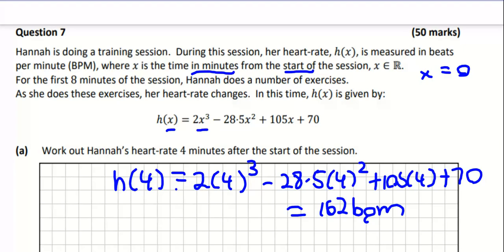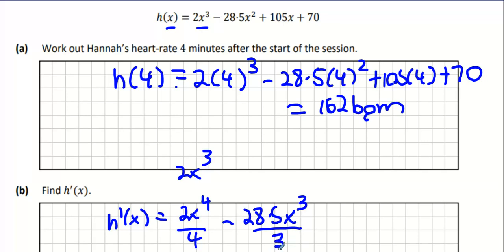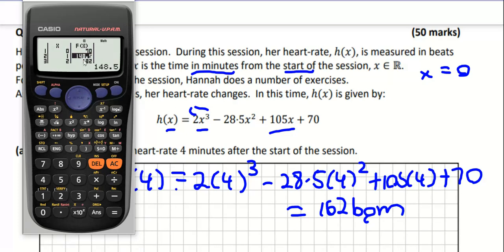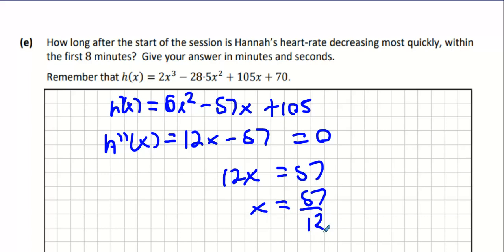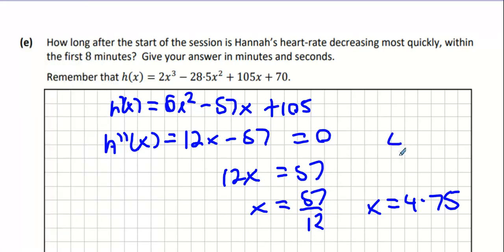lc hons 2022 paper 1 q7